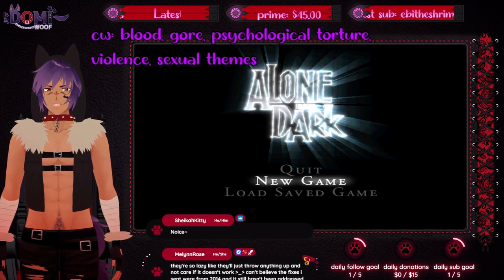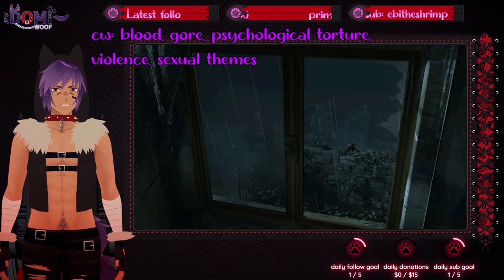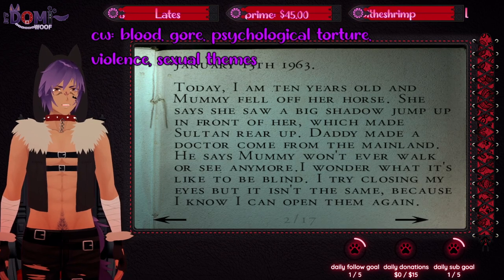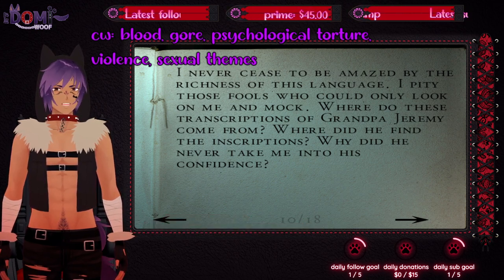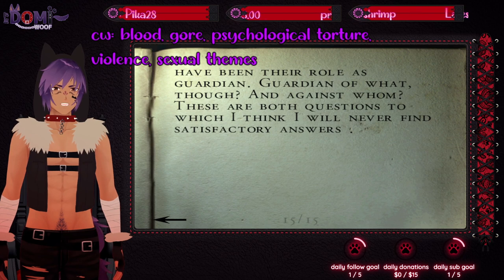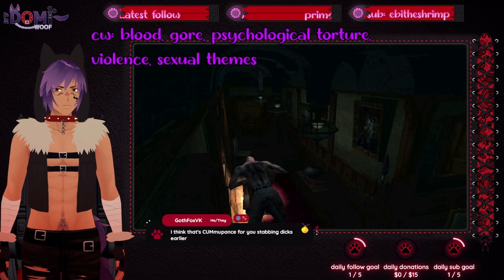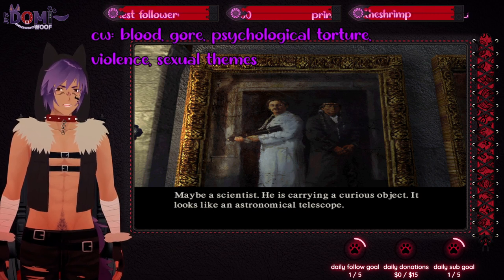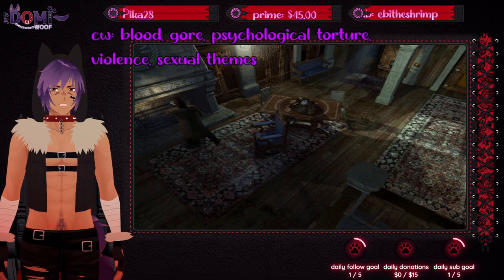[VOD] Hall-o-Weenie Marathon, Part 2!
0:00 stream start
17:00 alone in the dark
2:18:01 stream end

recorded on 10/28/2023 (part 2 of 2!)

sad that homecoming didn't work... RIP